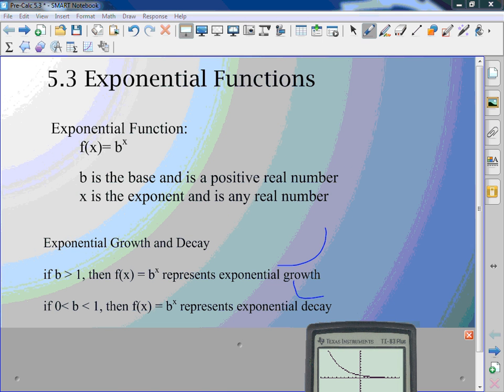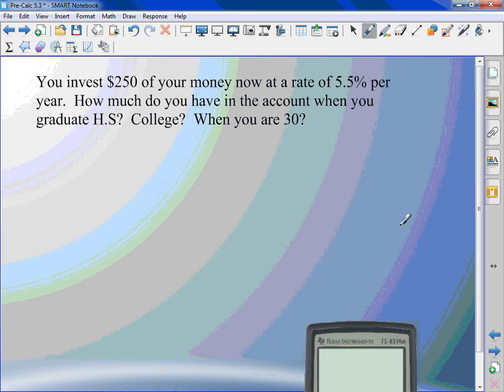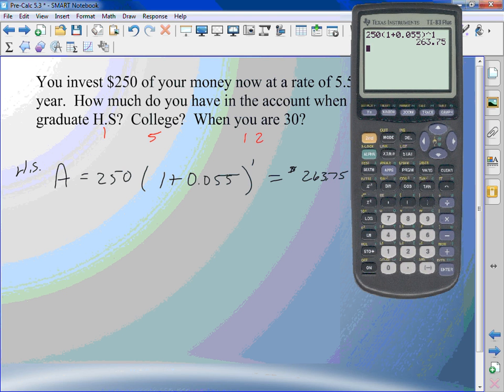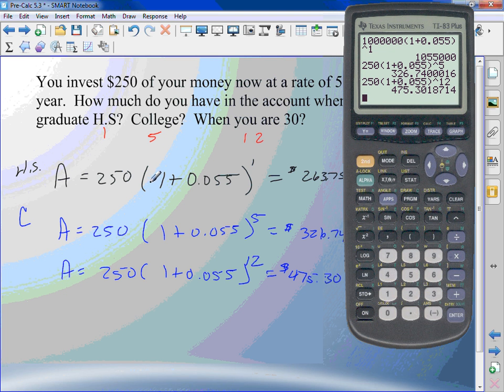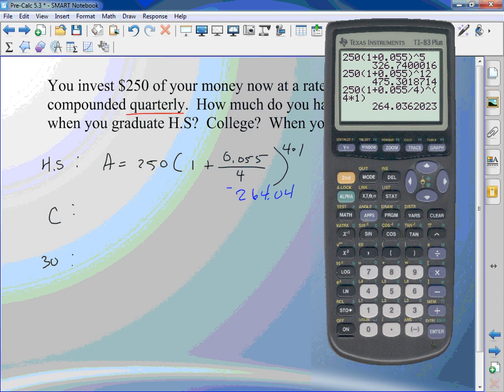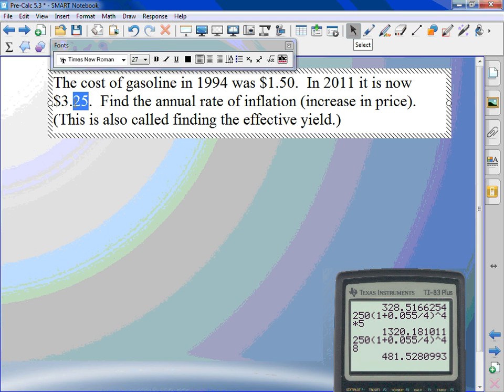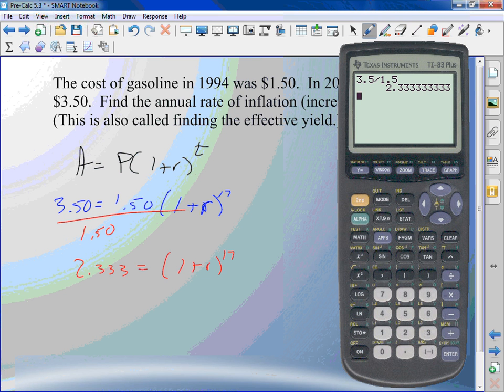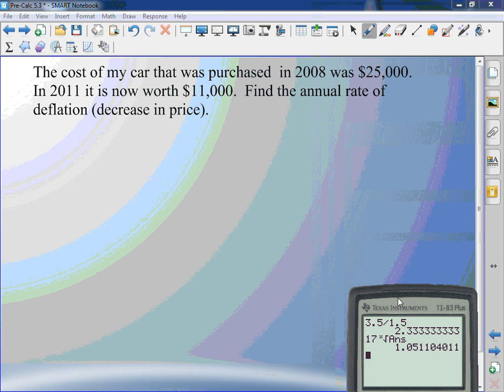Precalculus: 5.3 :Exponential Functions Pt 1